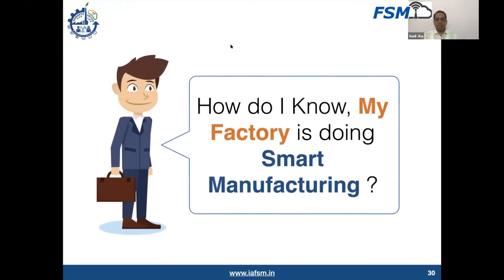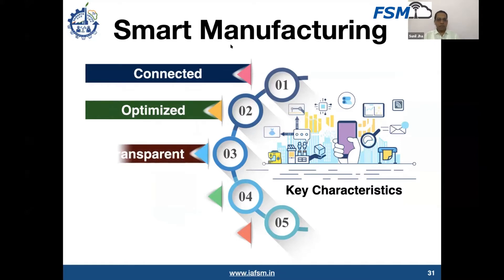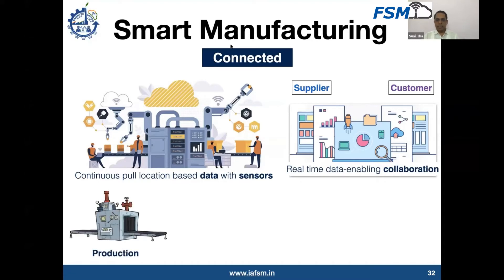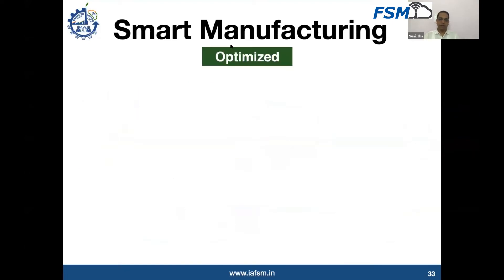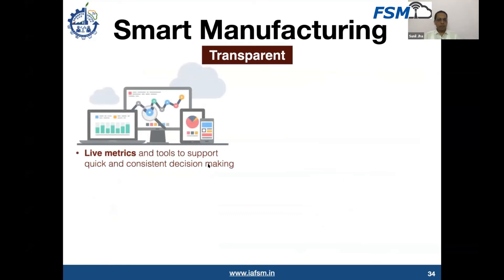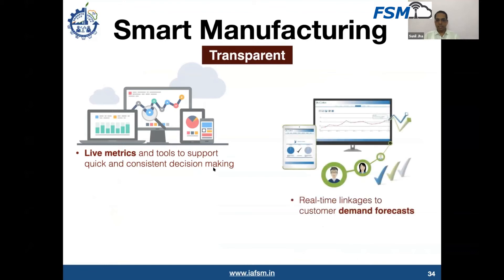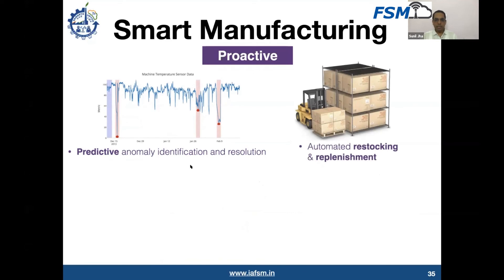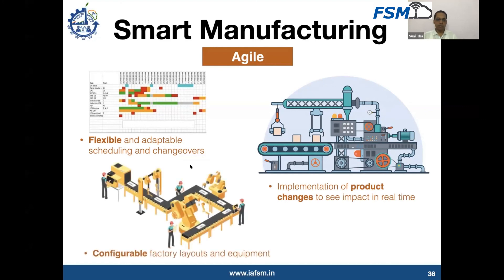How do I know My Factory is doing Smart Manufacturing?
Overview of Smart Manufacturing - Video 4